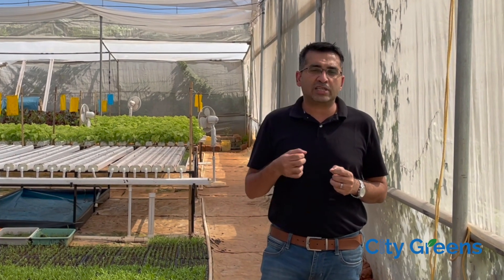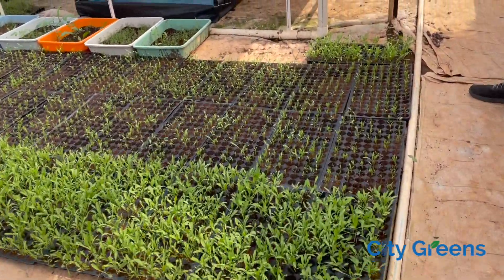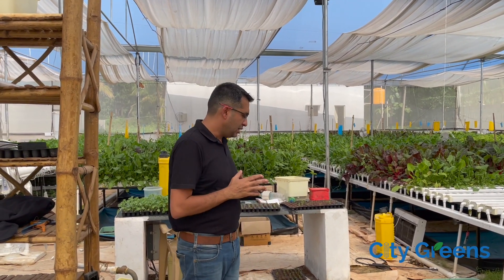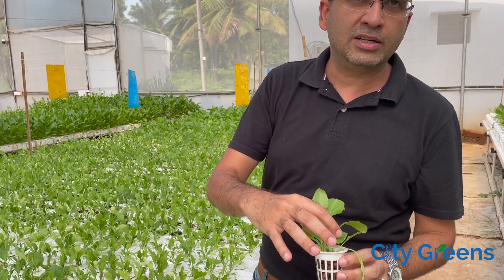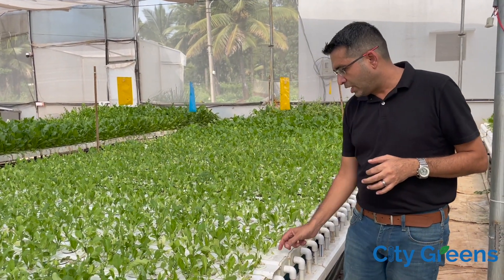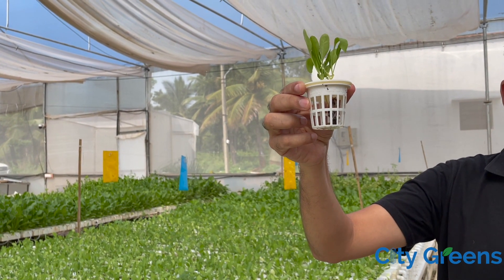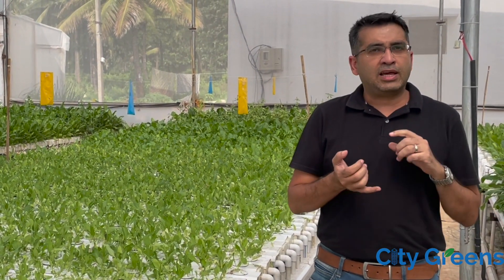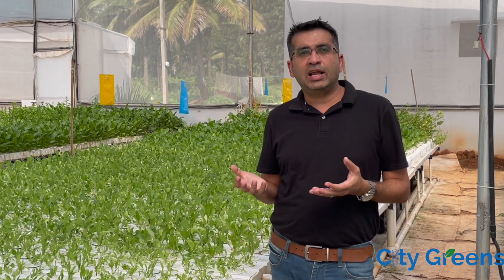How to make transplant easy in a hydroponic farm and reduce monthly costs too?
One of the most laborious exercises in running a hydroponic farm is the transplantation of saplings into the growing system. Apart from labour, this process also involves the recurring costs of growing media and hidden costs caused by damage to plant roots and saplings too.

After struggling with this problem for a few years, we have finally come up with a simple, easy and effective solution that can be the game-changer for transplantation.

In this video, we will show you how you can save a lot of money and expenses on your hydroponic farm by using a simple invention that we have created to reduce our costs. Using hydroponic plant holding lids can result in guaranteed monthly savings for your farm. Understand how we are doing it. Now you can do it too.